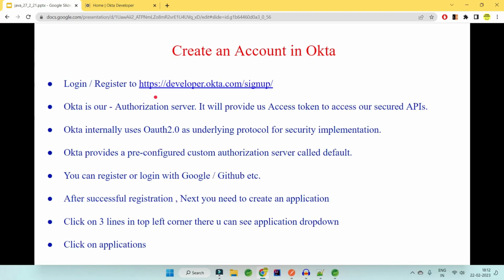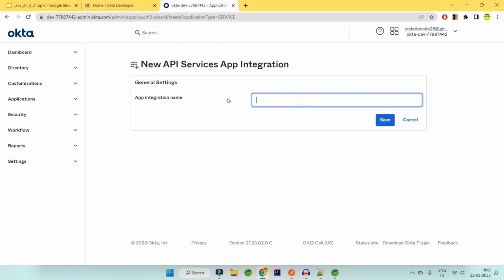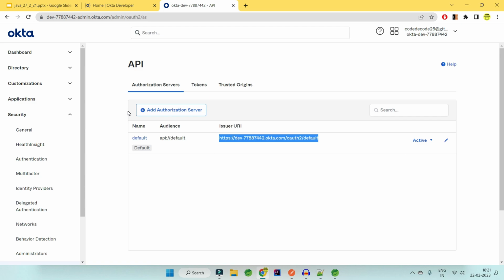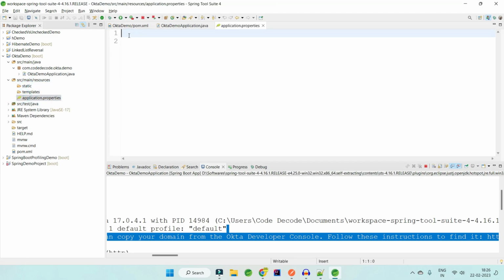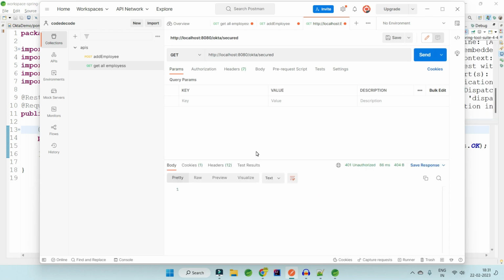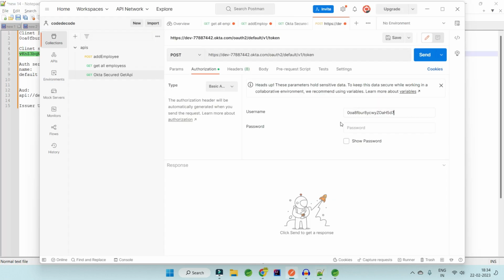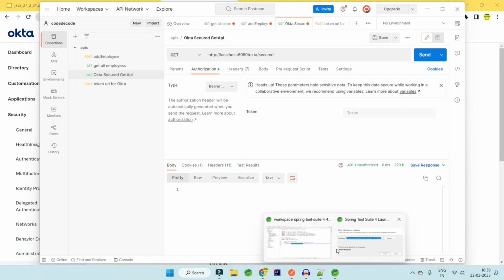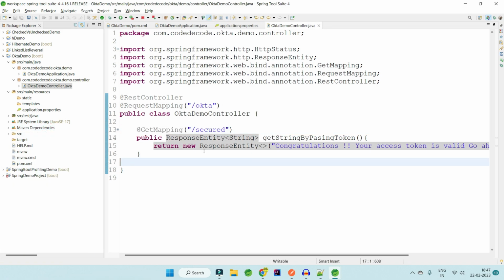Okta in Spring Boot implementation with Spring Security and oauth2 | LIVE DEMO | Code Decode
In this example we have explained Okta Spring boot with oauth2 and Spring Security.

Okta is our - Authorization server. It will provide us Access token to access our secured APIs.

Okta internally uses Oauth2.0 as underlying protocol for security implementation.

Okta provides a pre-configured custom authorization server called default.

You can register or login with Google / Github etc.

After successful registration , Next you need to create an application

Click on 3 lines in top left corner there u can see application dropdown

Click on applications

Then click on Create App Integration and  choose the type of authorization method you want to use.

We need API Services
Interact with Okta APIs using the scoped OAuth 2.0 access tokens for machine-to-machine authentication.

Name your application

After that remember to save imp information - such as client credentials, client secrets, and Okta domain id that will be used later for our application

Client Id = Our public identifier to the OAuth flows.

Secret Id = Password for the client ID.

Okta Domain ID = The ID of the organization where our application is located.

Next Go to the Security tab and click on the API section

Here we have the following properties: authorization server name, audience, and issuer URI.

Audience = the claim aud to identify the recipient that the JWT is intended for.

Authorization server name = the name of the authorization server. In this case, I’m using the default one, but you can also create your own authorization server with the proper policies, scope, and claims.

Issuer URL is a unique identifier and a point to provide important metadata about the server, including a request for a token by adding the /v1/token path.

Create Spring Boot Application
Create a Spring boot project

Add Okta starter dependency - okta-spring-boot-starter -  This will add all required classes for securing Spring application

Now we need to configure the API, adding some properties to our application.yml.

Now if you try to run Application - it will create error - Your Okta Issuer URL is missing. You can copy your domain from the Okta Developer Console

okta:
  oauth2:

Now after Securing the Application. Create any controller and rest endpoint.

Secure your Spring Boot Application

You will not be able to access the Get request also with okta implemented

To Test your application now - Try hitting through postman and u can see 401  -  unauthorised

Create Custom scope as “ custom “ in okta.

use it to get token and use that token in apis.

In order for someone to make a request to your API, they need an access token. How an access token is obtained depends on the client making the request